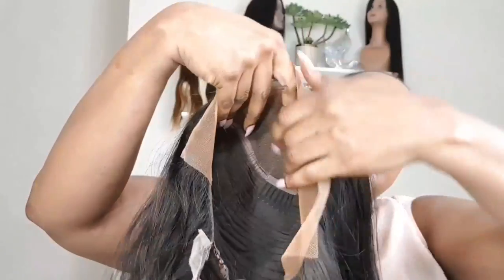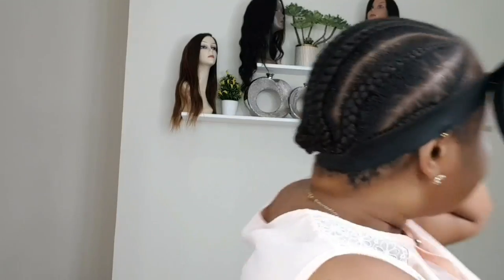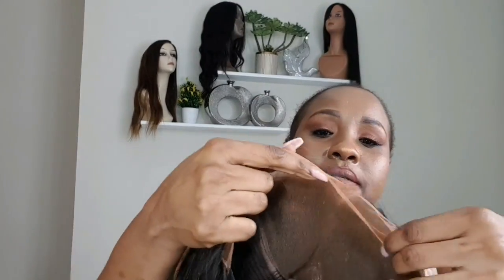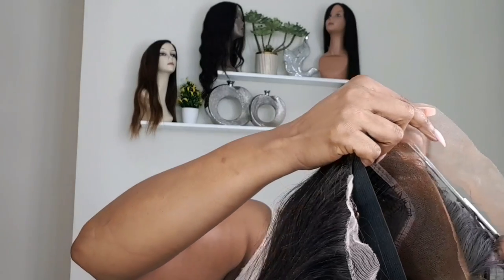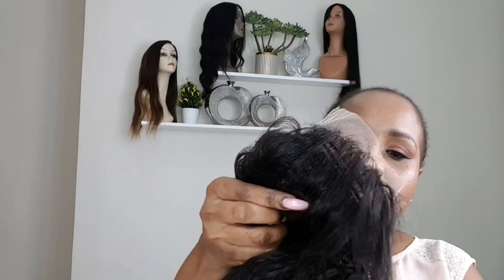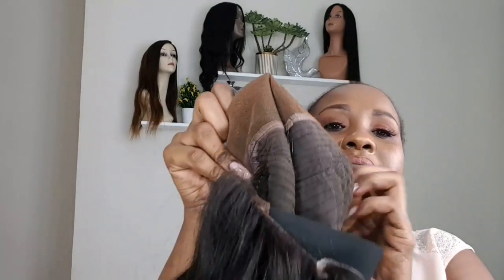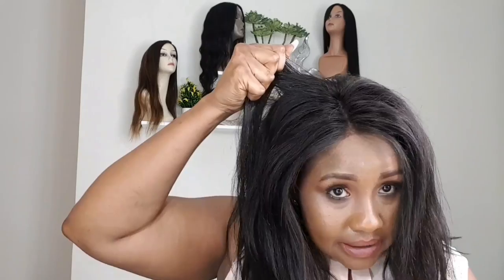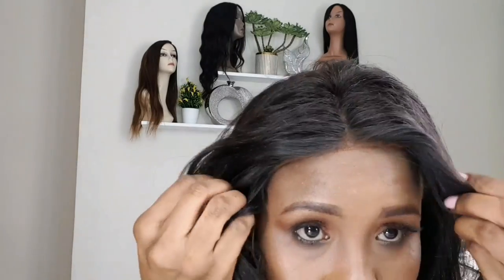GRWM WIG|wig without glue or gel|Alice Sylvia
Hey Angels
Here is everyday wig look

Wig is from Fleek Hair